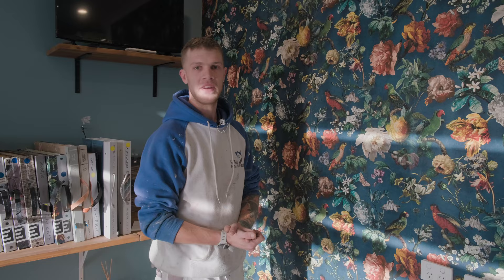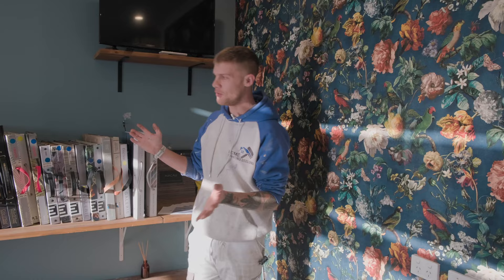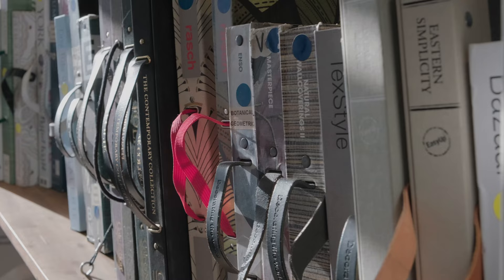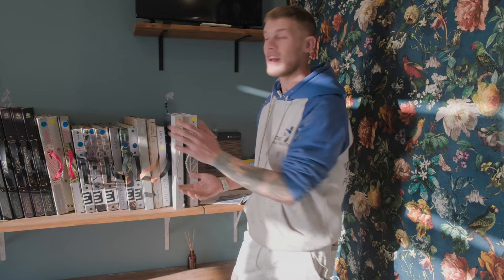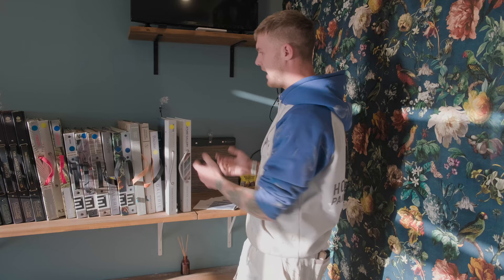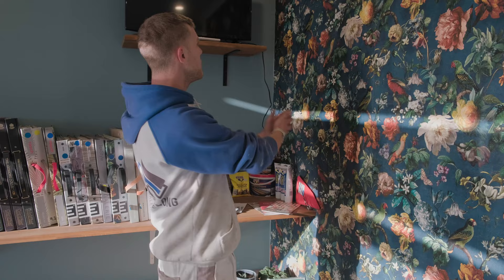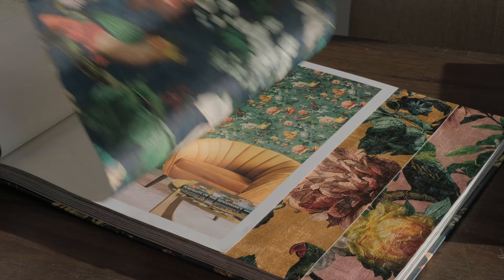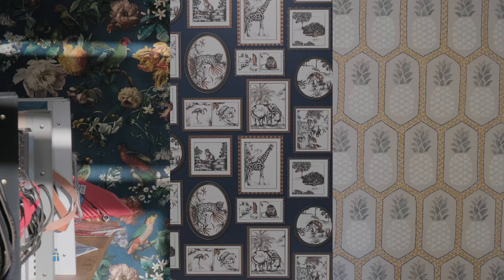Wallpapering with Home Painting Geelong | Geelong, Surf Coast & Surrounds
WALLPAPERING WITH HOME PAINTING GEELONG

At Home Painting Geelong, we believe that wallpapering is an art form that can transform your home into a beautiful and stylish space. We use only the highest quality wallpaper brands, and our team of experienced wallpaperers will take care of every step of the process, from consultation to installation. We offer a wide variety of wallpaper styles to choose from, including florals, textures, murals, and grasscloth.

We can also help you choose the perfect wallpaper for your room's specific needs, such as moisture-resistant wallpaper for the bathroom or fire-resistant wallpaper for the kitchen.

Our wallpapering services include:
- Consultation: We will meet with you to discuss your wallpaper needs and help you choose the perfect style and pattern.
-Preparation: We will prepare your walls by cleaning, sanding, and priming them.
- Application: We will apply your wallpaper carefully and professionally, using the highest quality adhesives and materials. Clean-up: We will clean up the area after the wallpaper is installed.

We are committed to providing our customers with the best possible experience. We promise to keep you updated throughout the process, and we will work with you to ensure that you are happy with the finished product.

COMMUNICATION

We understand that communication is key to a successful project. We will keep you updated throughout the process, and we will always be available to answer your questions. We want you to be involved in every step of the way, so that you can be sure that you are getting the wallpaper that you want. We are confident that you will be happy with our work.